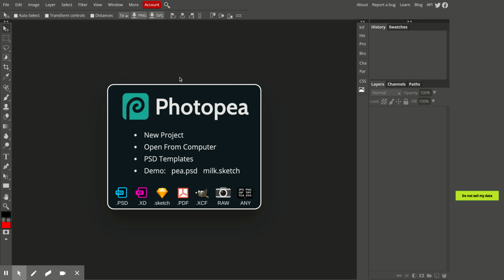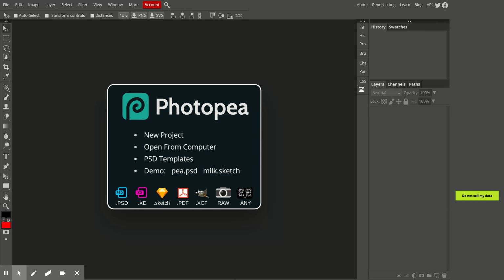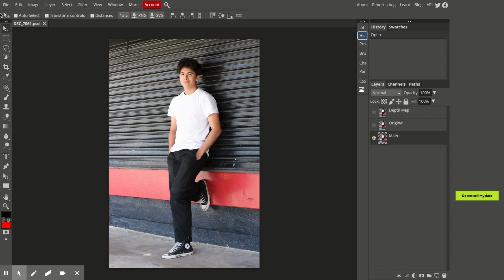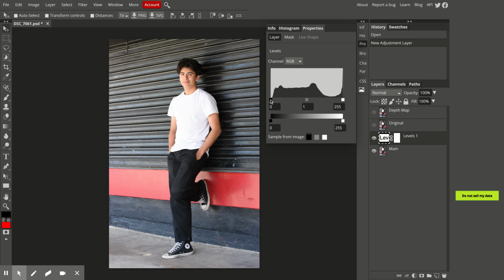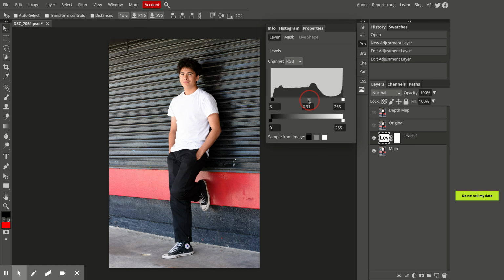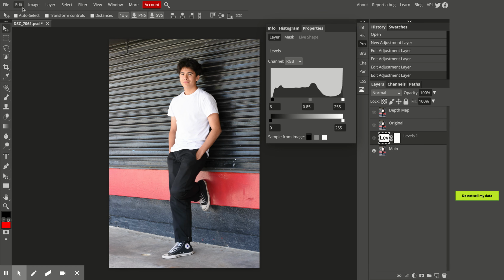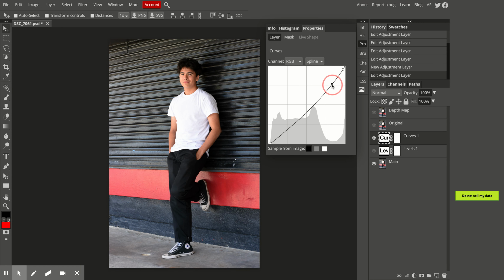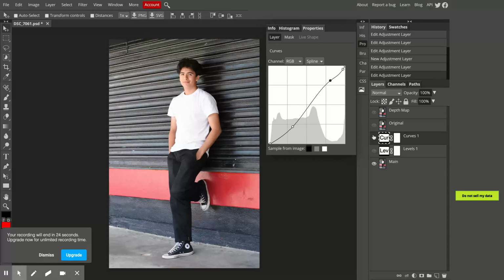Intro to PhotoPea - Levels & Curves